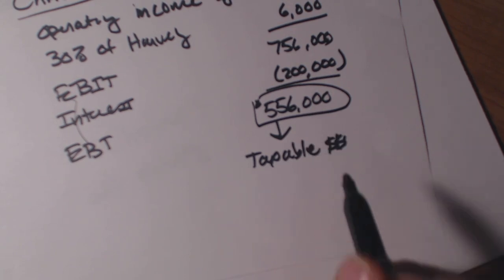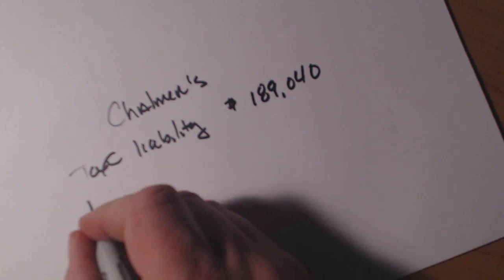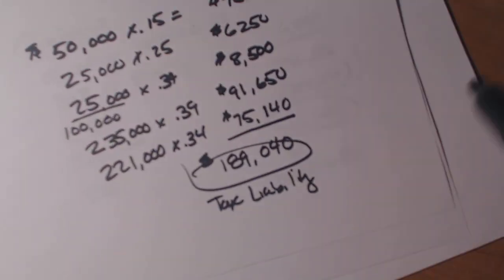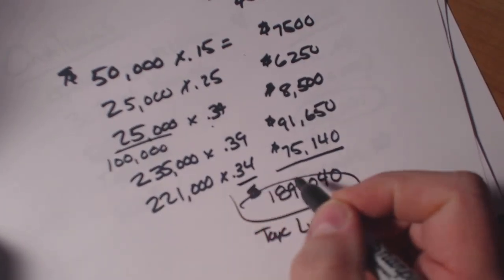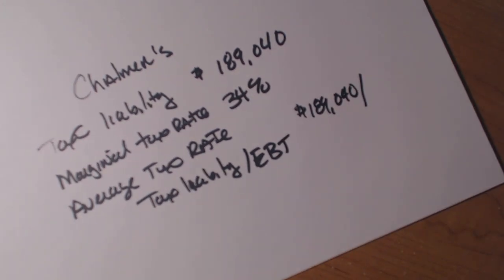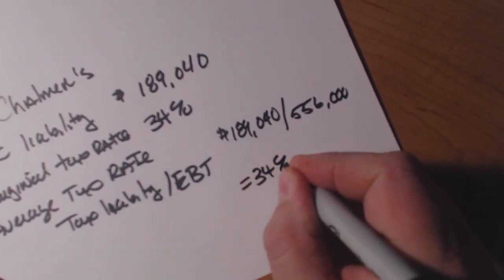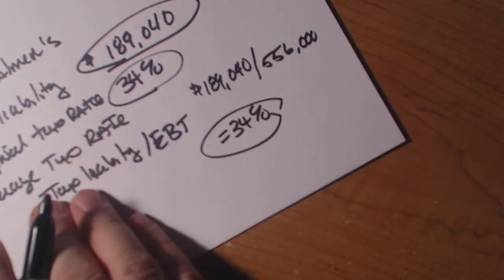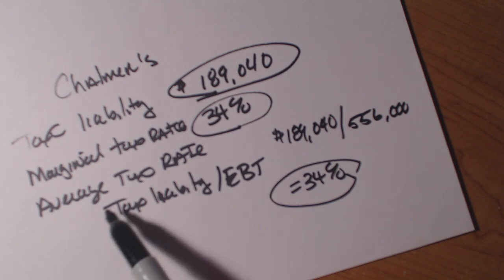Calculating Marginal and Average Tax Rates